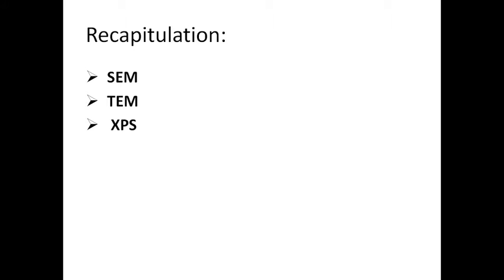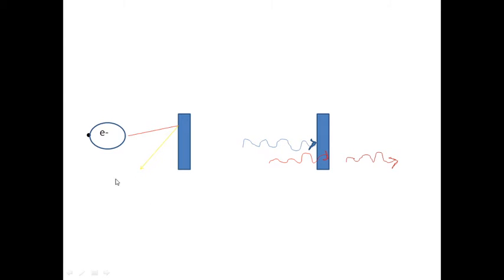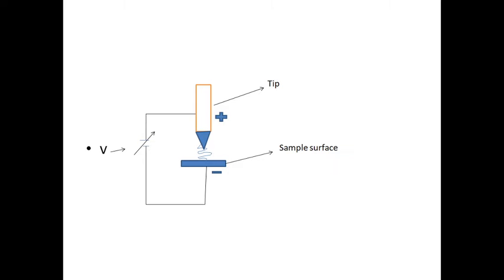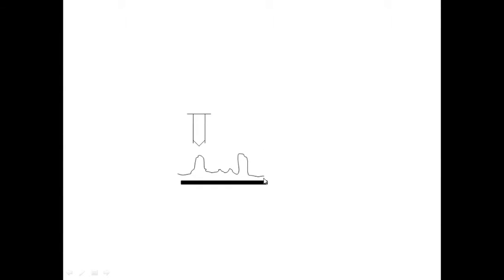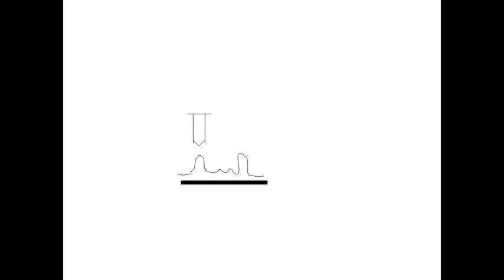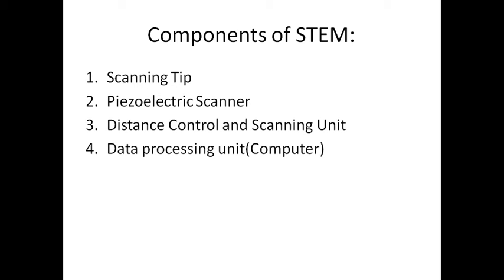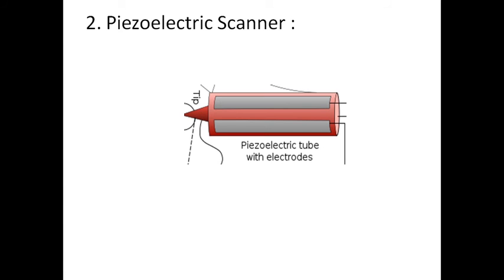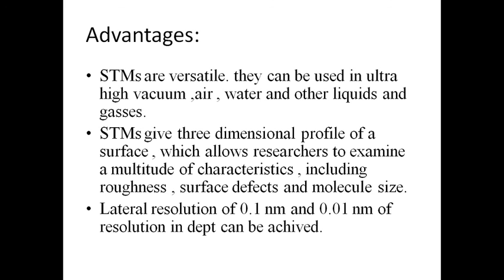MSc II(INORGCHEM)| SEM III | CCTP-7 CHI -333(Sec-II):Imaging and Analytical Techniques| A D KHALKAR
Lecture : 04
Chapter :   Imaging Techniques
Topic: Scanning Tunnelling  electron microscopy(STEM)